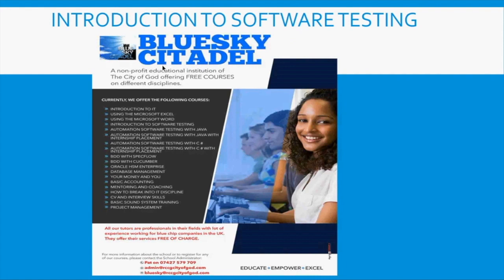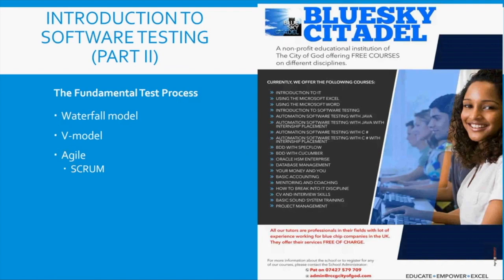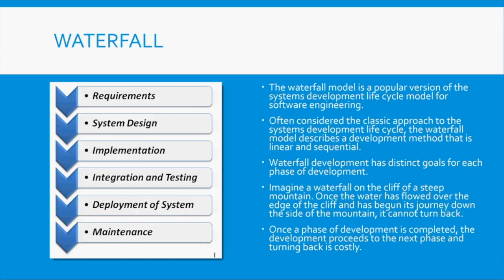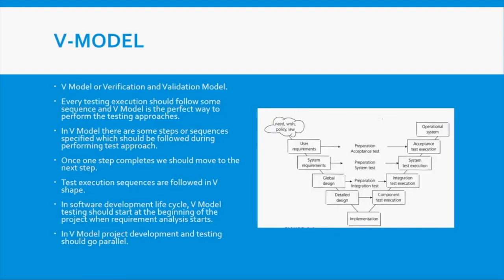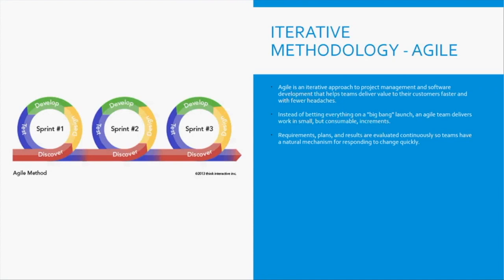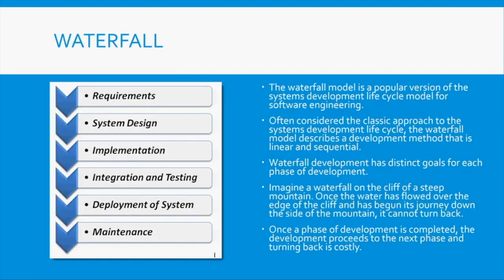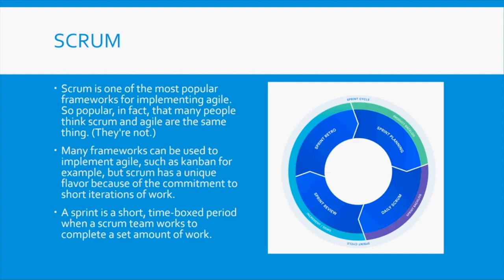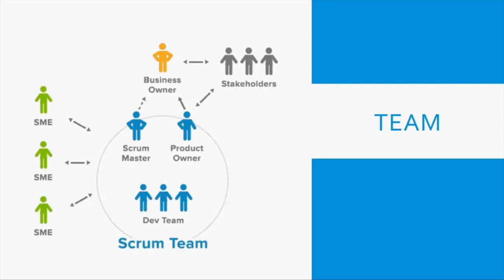CLASS 2A: The test processes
A free weekly online training every Thursday at 8pm -10pm starting from Thursday 15th Nov 2018 for 12 weeks.

Register by joining the TELEGRAM group to